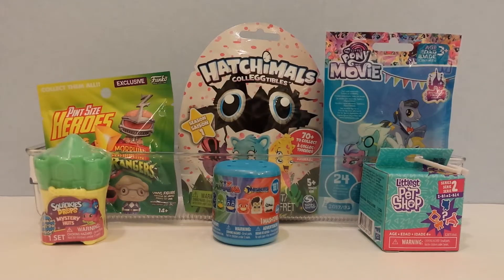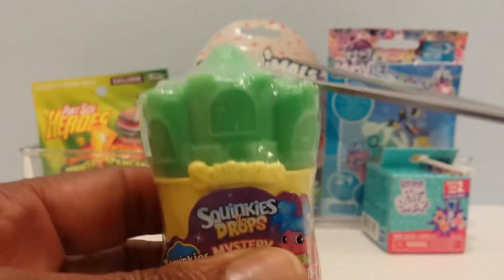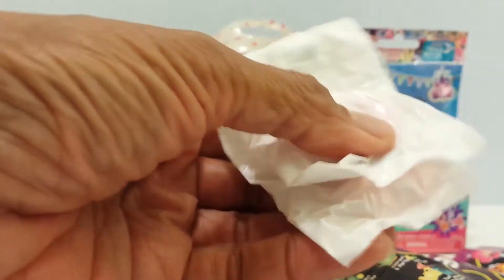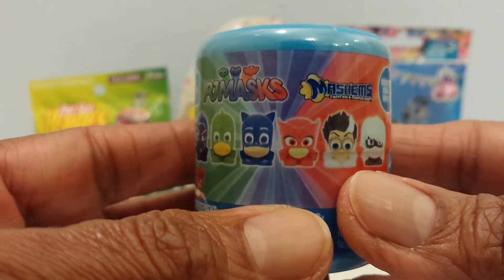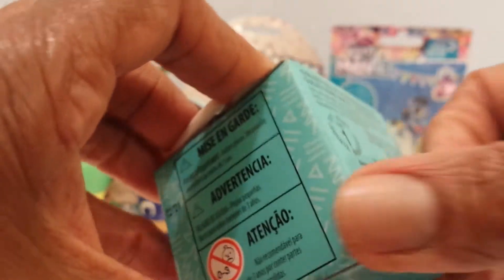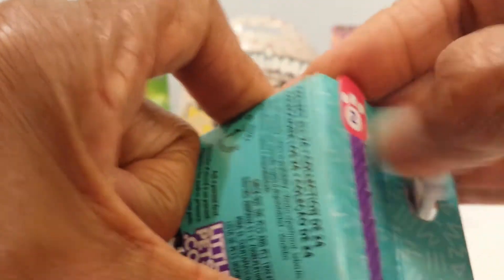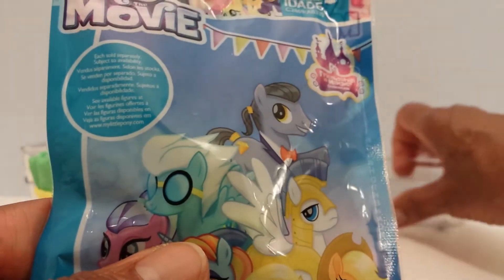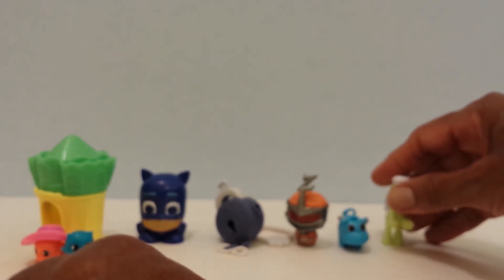Hatchimals My Little Pony PJ Masks Power Rangers Opening - Toy Surprises Mix #61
Toy Surprises Mix #61 - I'm opening Hatchimals Colleggtibles, My Little Pony, Littlest Pet Shop, Power Rangers Pint Size Heroes and Squinkies 'do Drops blind bags, and a PJ Masks Mashems.